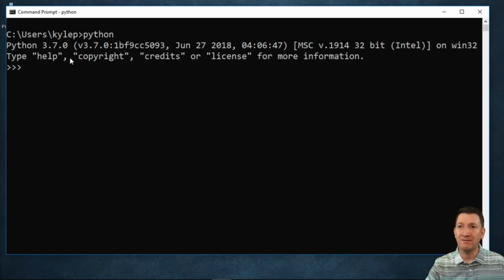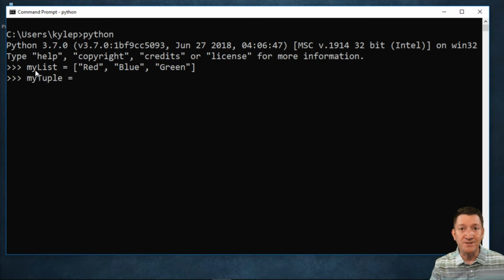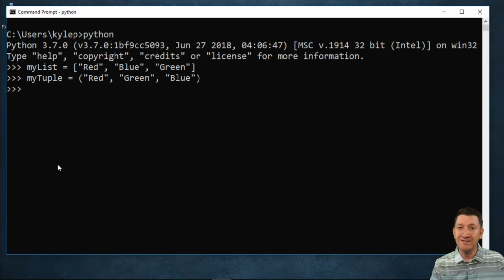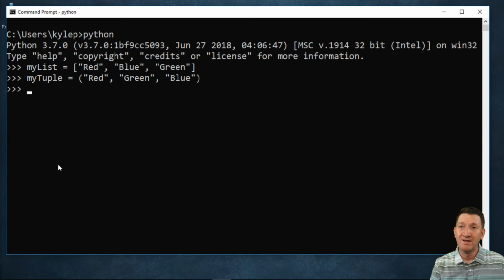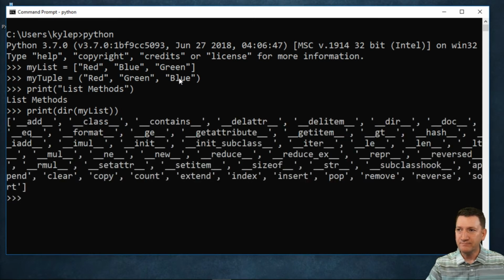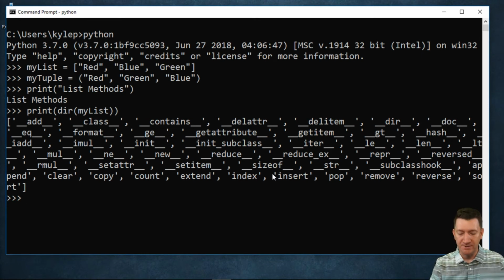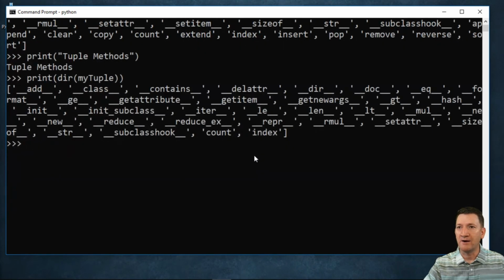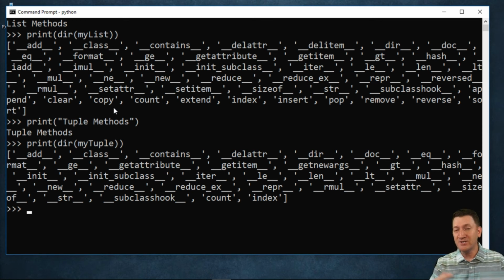Python list type vs tuple type